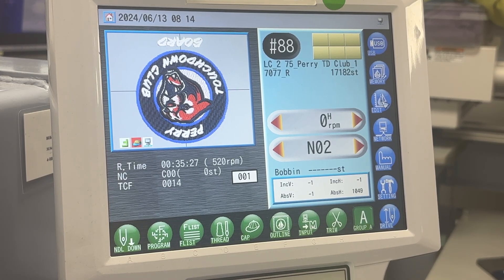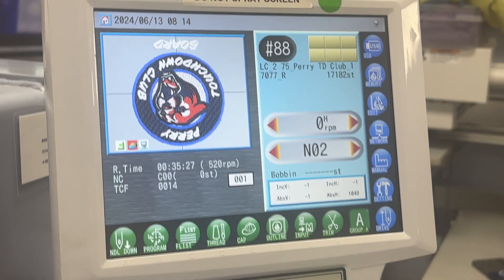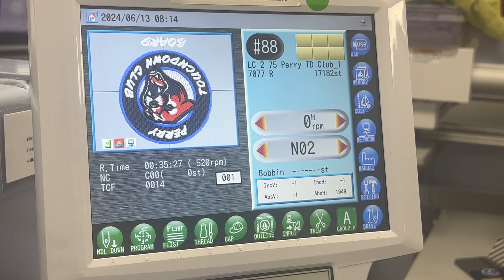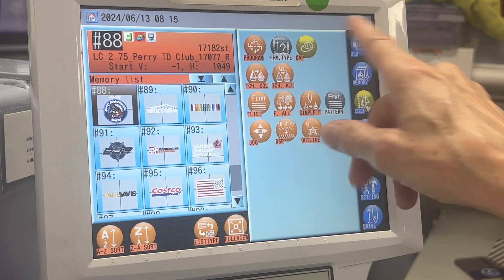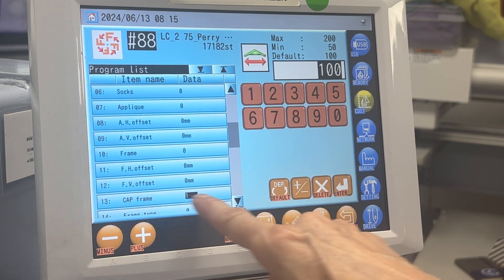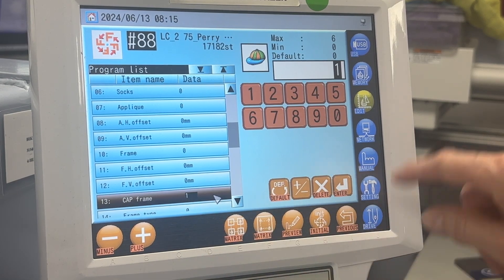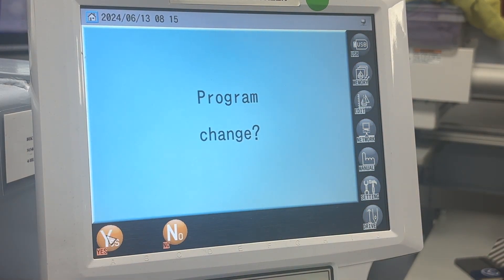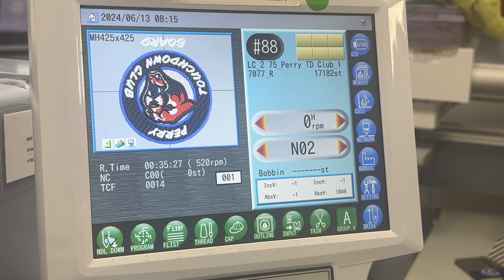Embroidery | Barudan | Round logos on hats - avoid distortion